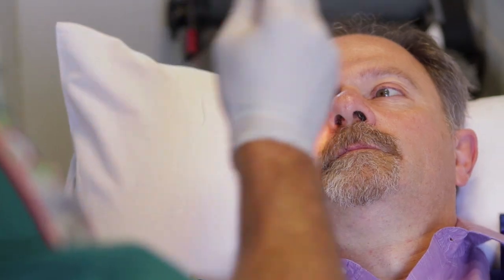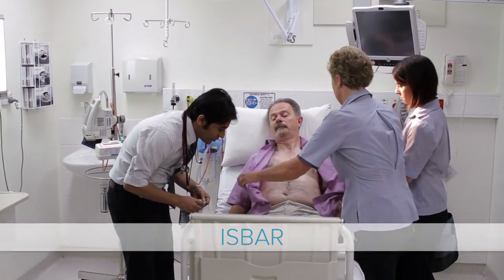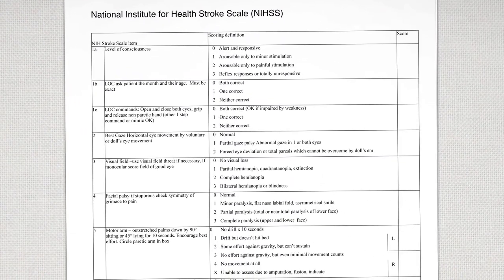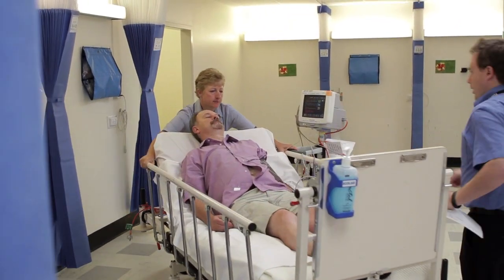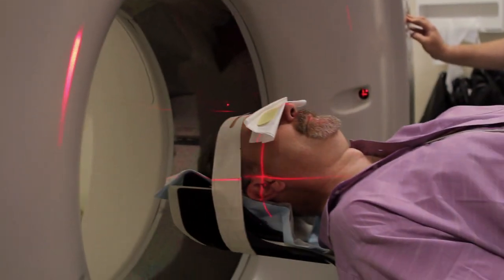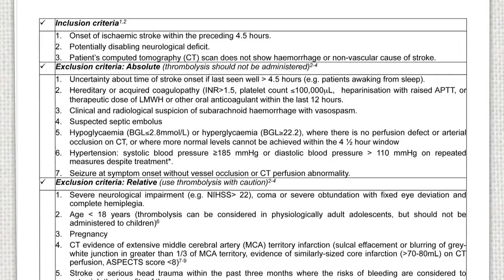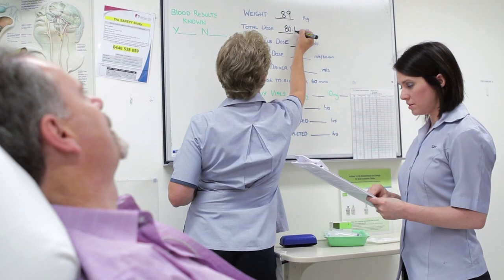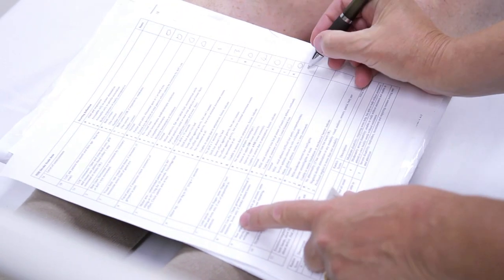Code Stroke Educational Training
This video is produced by the South Australian Stroke Clinical Network as a training tool for nurses and doctors. It explains the Code Stroke scenario which we use in this state to ensure rapid assessment of patients to enable administration of thrombolysis wherever possible.